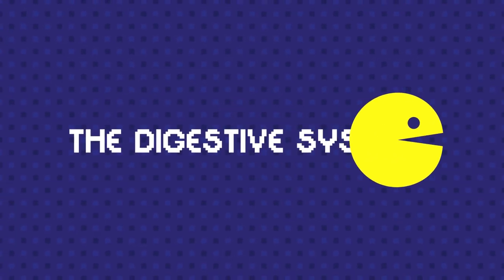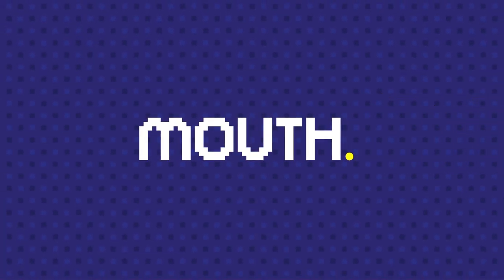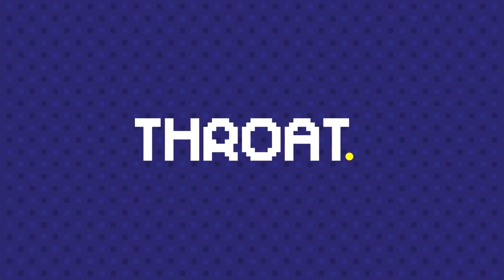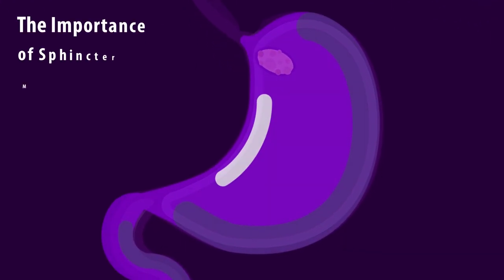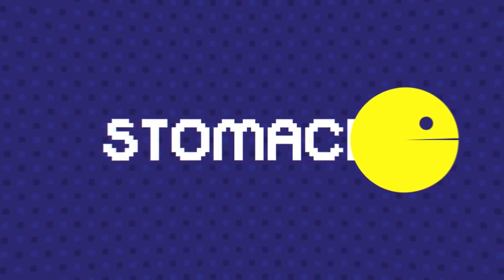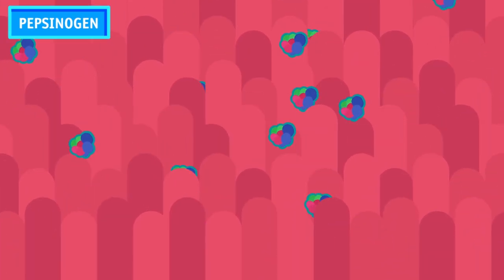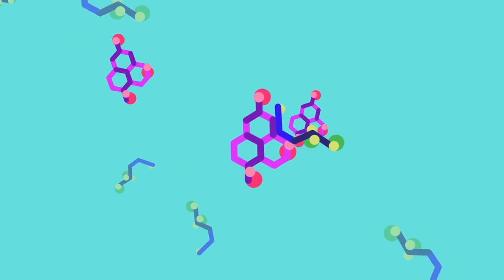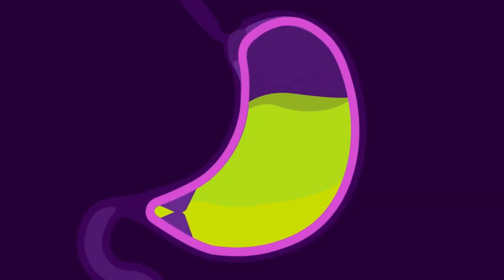How our Digestive System Works?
Our digestive system is a combination of mechanical and chemical actions. Imagine putting your food in a petri dish, chopping it up and exposing it to a bunch of chemicals and microbes. Can you imagine what will it look like in the end? This is what the digestive system does.